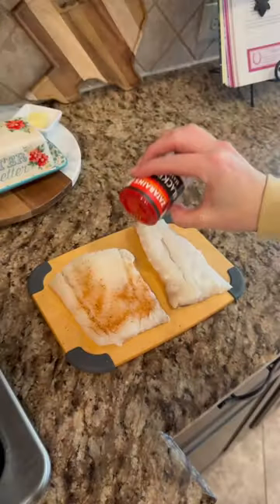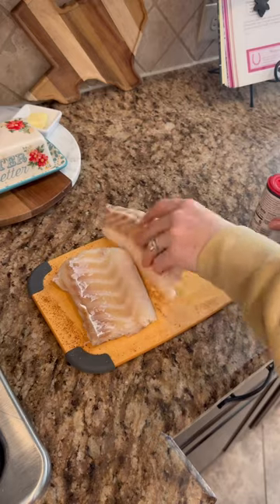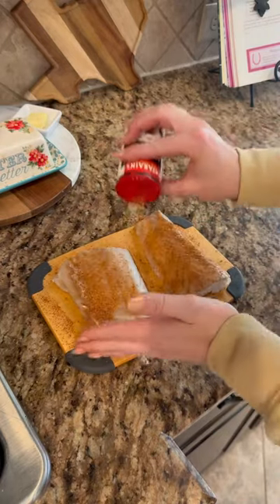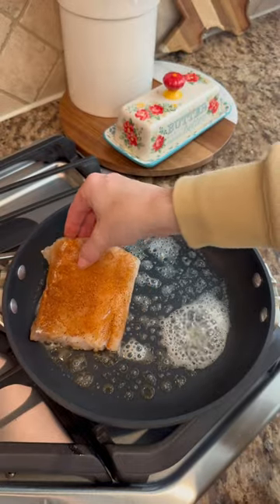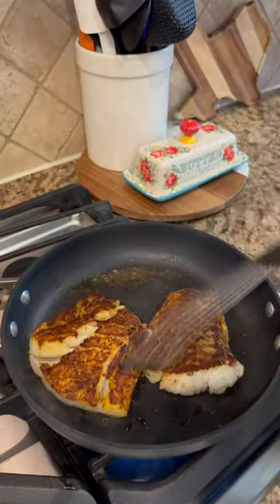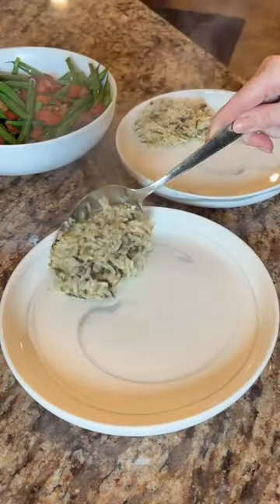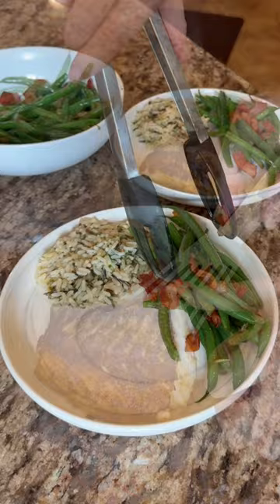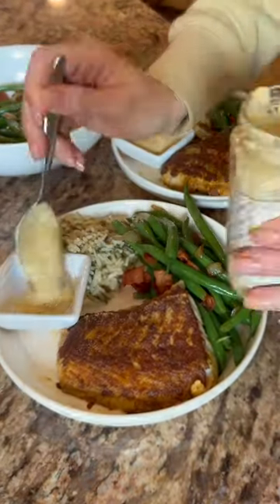Blackened Cod RECIPE on dinnerin321.com